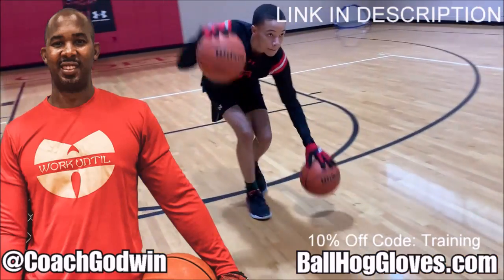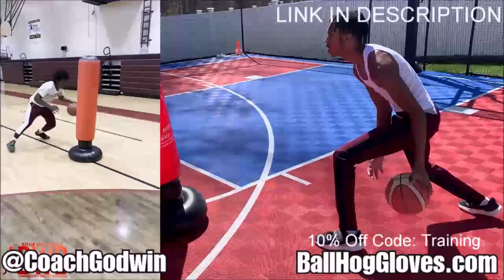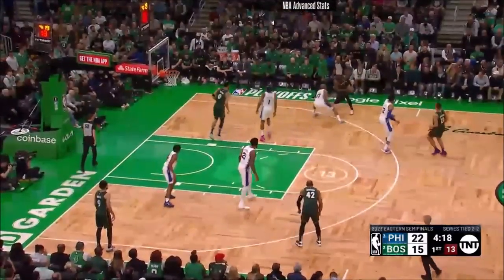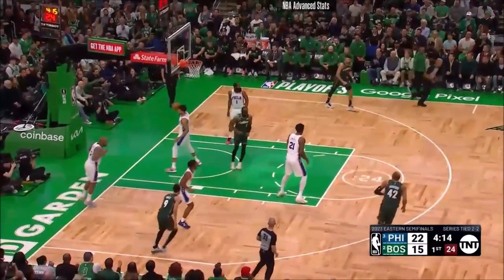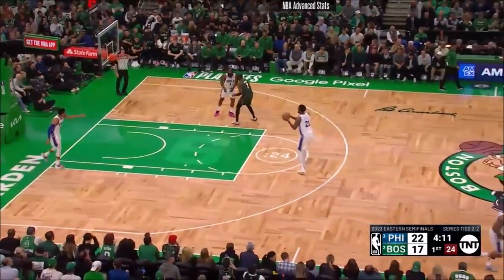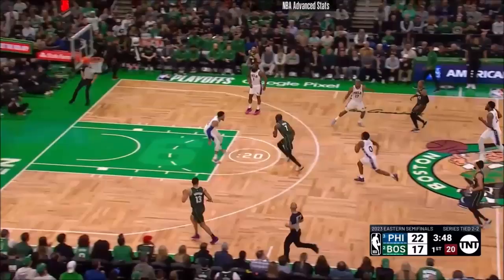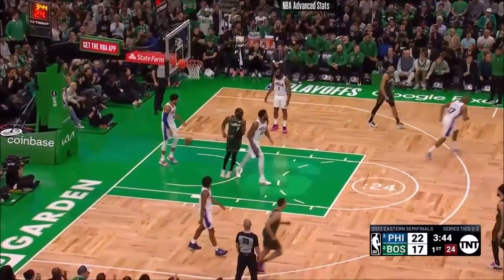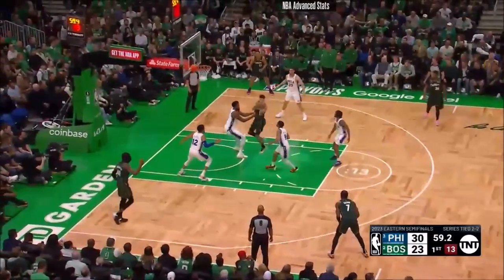Jaylen Brown 24 pts 3 threes 6 rebs vs Sixers 2023 PO G5